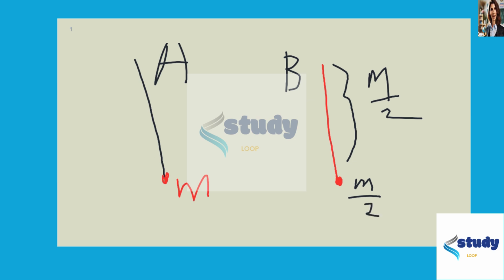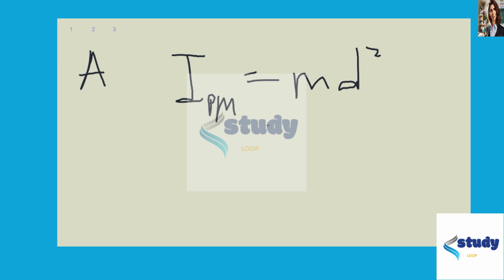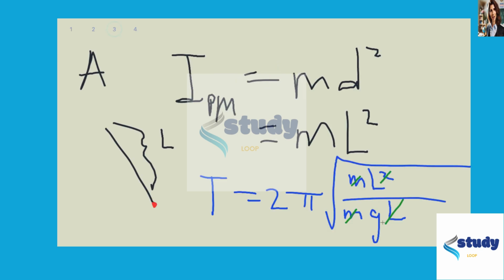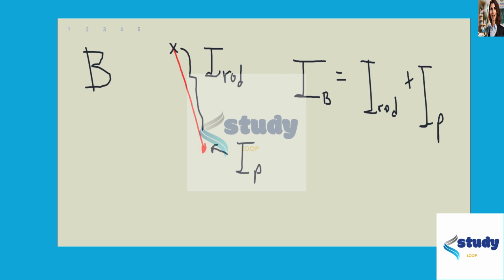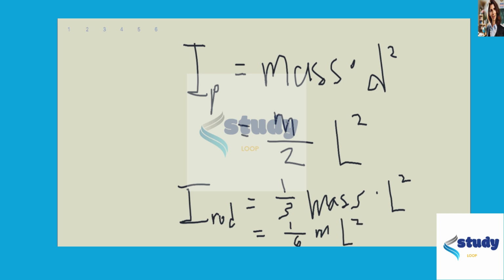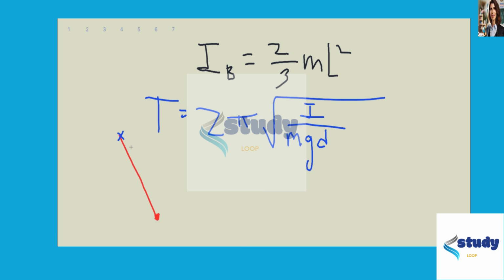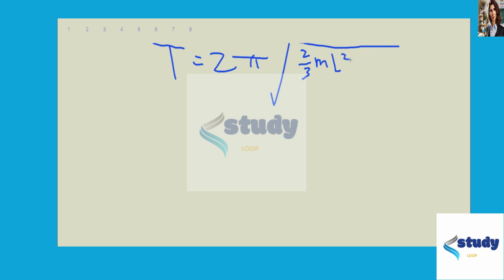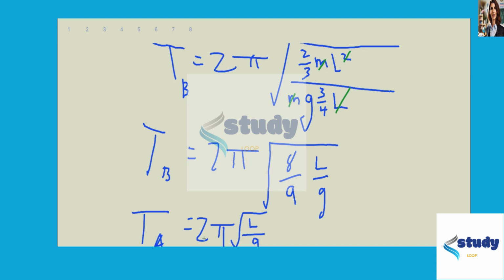Two pendulums have the same dimensions (length ) and total mass ( ). Pendulum is a very small ball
Two pendulums have the same dimensions (length ) and total mass ( ). Pendulum is a very small ball swinging at the end of a uniform massless bar. In pendulum , half the mass is in the ball and half is in the uniform bar. Find the period of each pendulum for small oscillations. Which one takes longer for a swing?